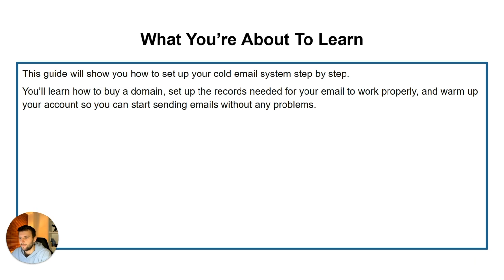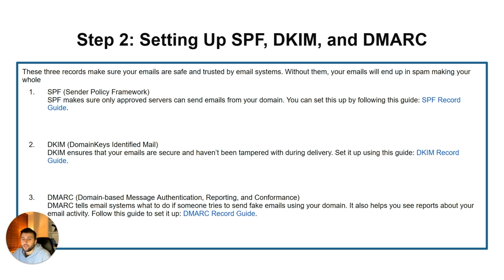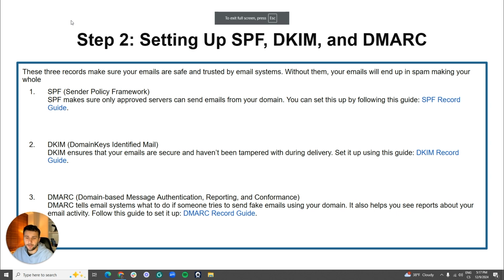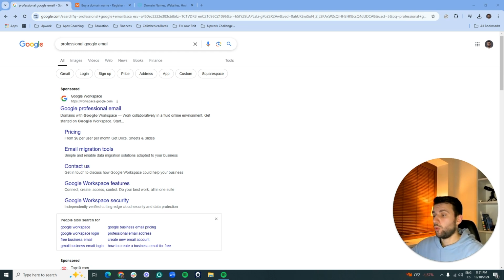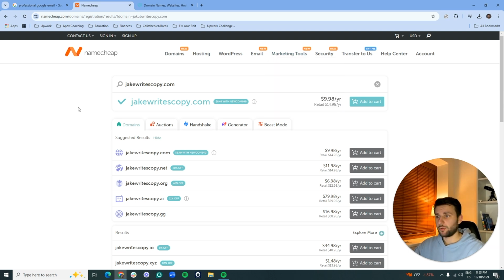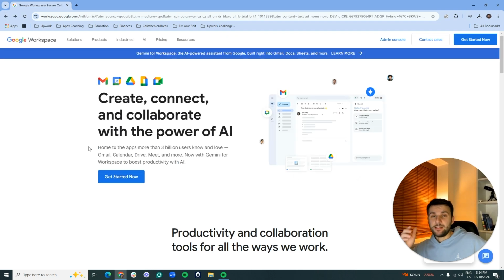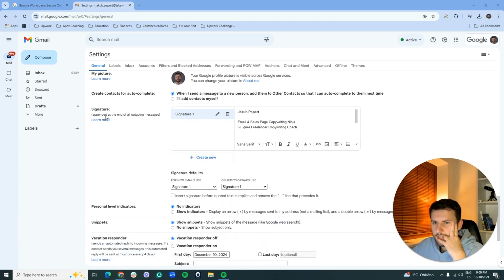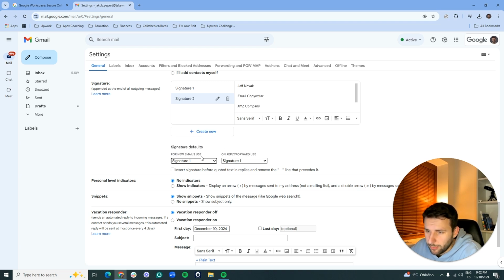Setting Up Domains for Your Copywriting Business: Step-by-Step Guide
Ready to take your copywriting business to the next level? A professional domain is a must-have for building credibility and attracting clients. In this video, we’ll walk you through the process of setting up your domain effortlessly.

📌 What You’ll Learn:
Step 1: Buying a Domain
Step 2: Setting Up SPF, DKIM, and DMARC
Professional Google Email Setup

🎯 Whether you’re just starting your copywriting journey or upgrading your brand, this video will help you establish a professional online presence.

📧 Watch now and secure your domain today!